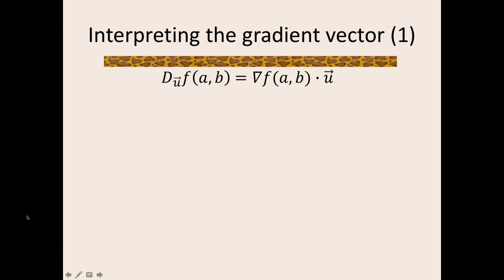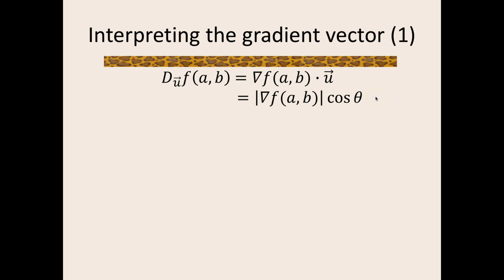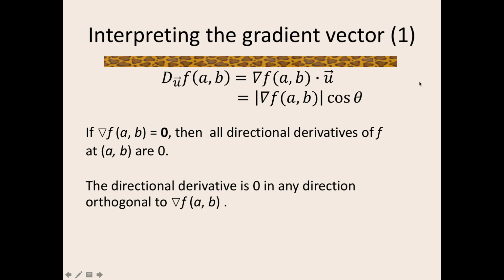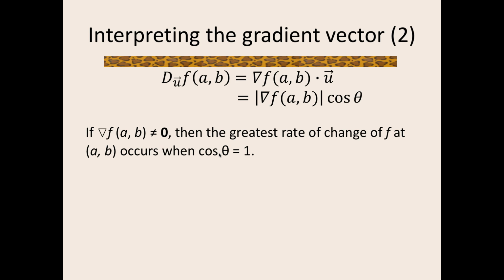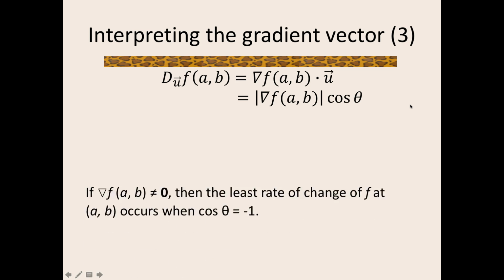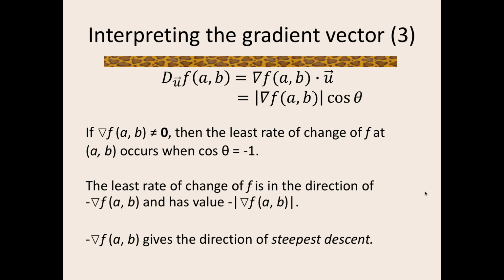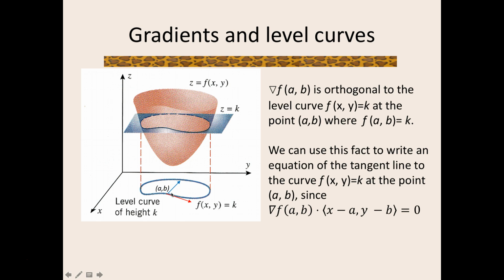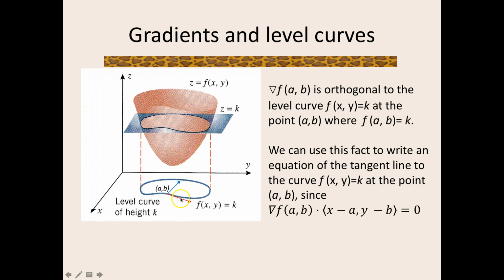Directional derivatives highlights part 2